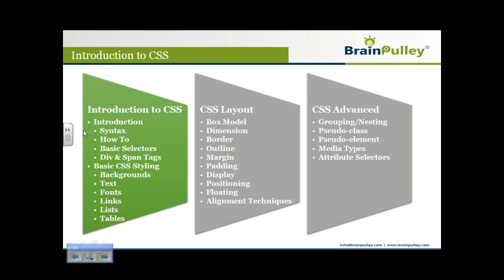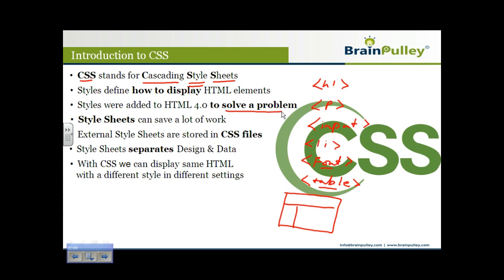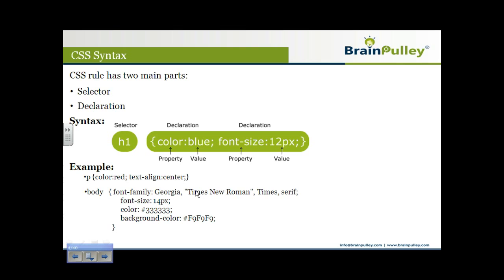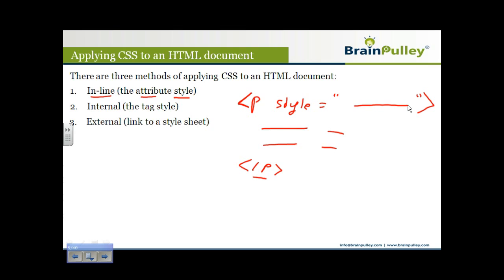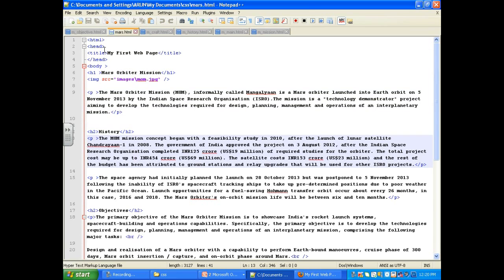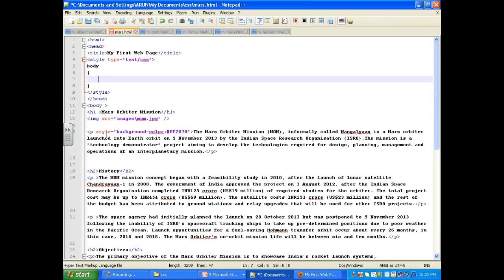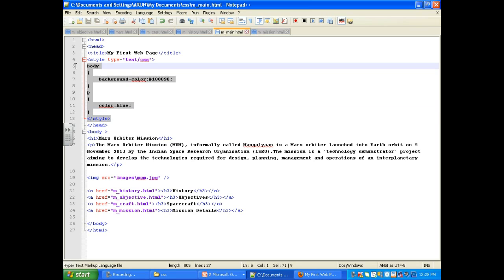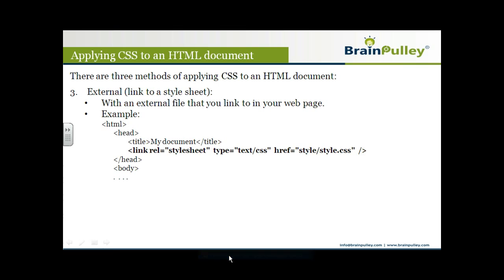css introductory video